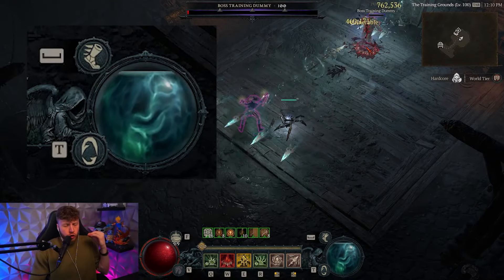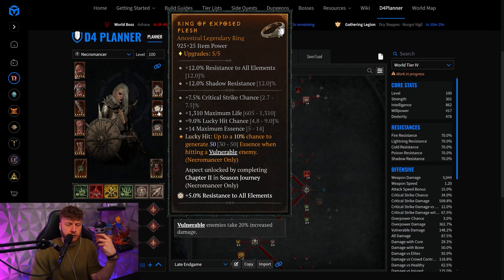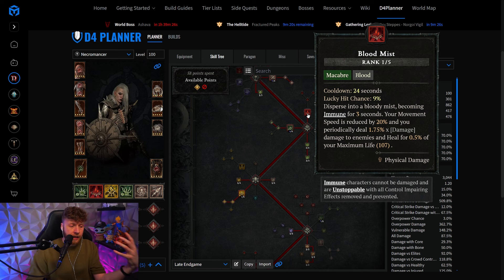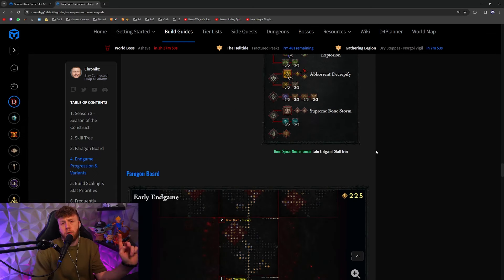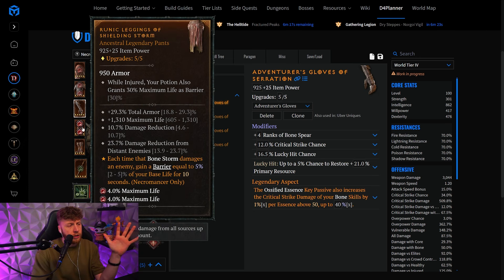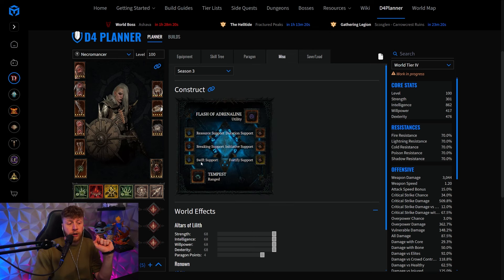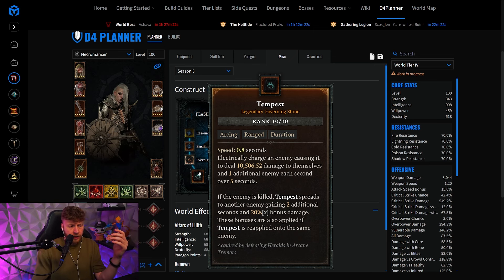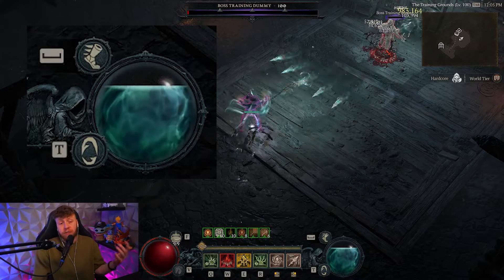PERMA RIGHT-CLICK! ENDGAME BONE SPEAR UPDATE! - Diablo 4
Hi everyone! In this video I'm showcasing my freshly updated Late Endgame Bone Spear in Diablo 4's Season 3 Season of the Construct. Bone Spear will trigger a lot of Lucky Hit Chance Effects triggering Exposed Flesh and regenerating your Essence this way. An incredible build for all types of content like Uber Duriel, Uber Malphas and Hell Tide + Tree of Whispers farming.

00:00 Skill Tree
02:06 Paragon Board
03:05 Aspects & Gear
03:54 Seneschal Construct
05:23 More Info

Ⓜ️Maxroll: Maxroll.gg